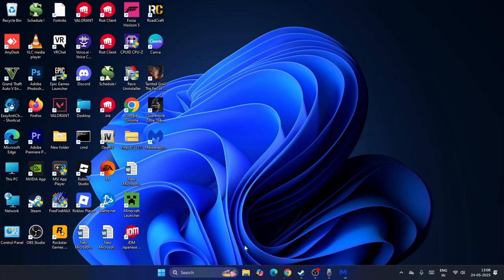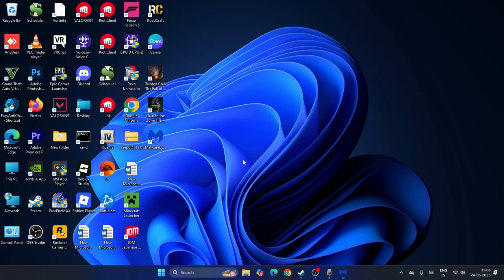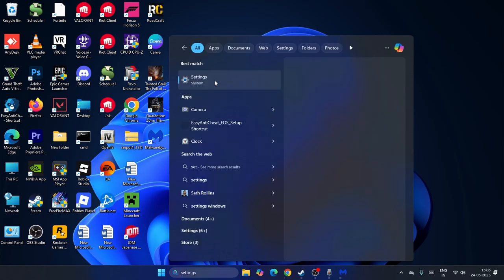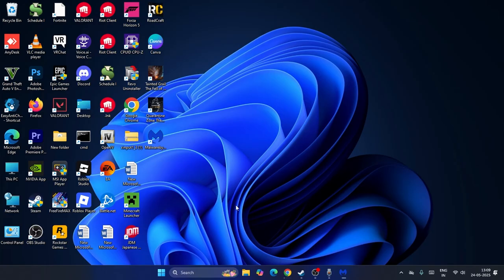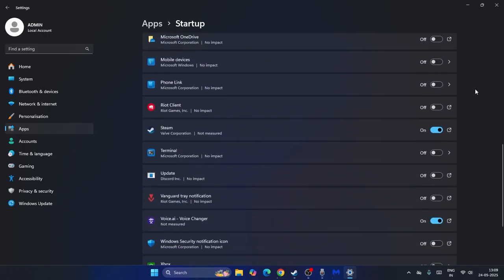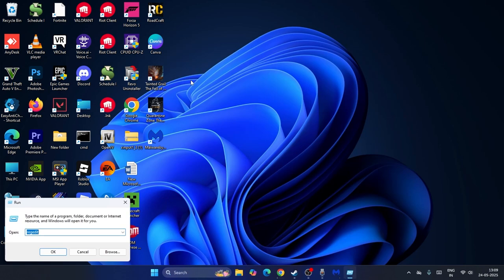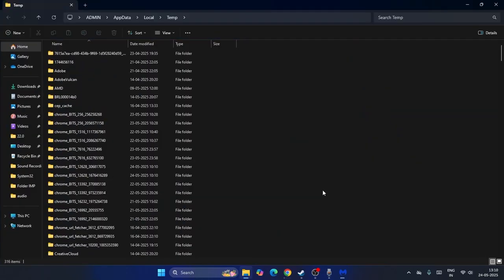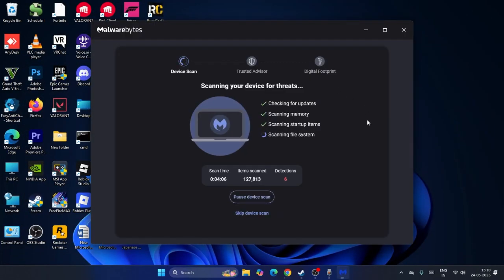How To Fix Laptop Freezing Problem in Windows 11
Is your laptop randomly freezing or becoming unresponsive on Windows 11 or 10? This video will guide you through diagnosing the problem—whether it's due to overheating, corrupted system files, or other issues. Learn how to fix a hanging laptop with solutions like running system diagnostics, updating Windows, disabling unnecessary startup apps, checking for malware, and performing a clean boot.